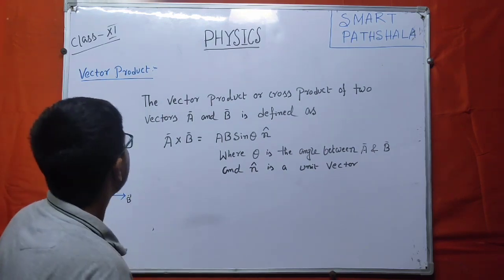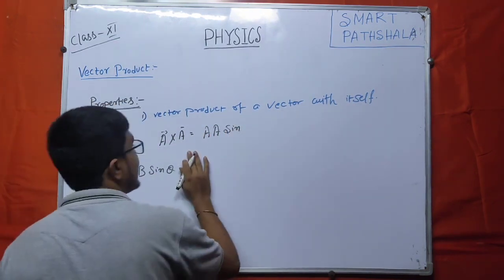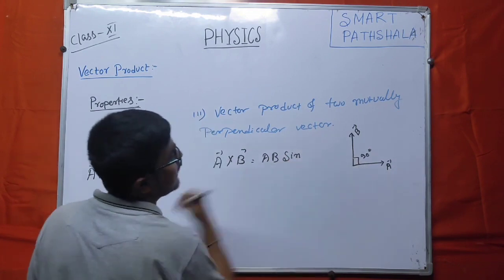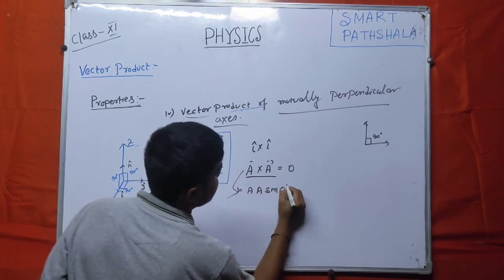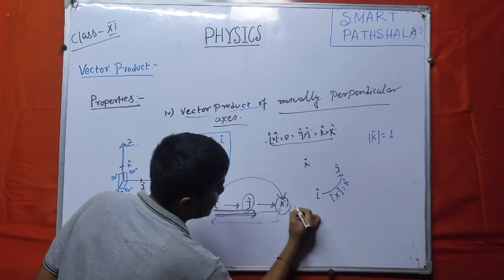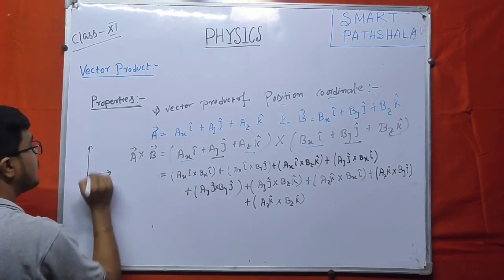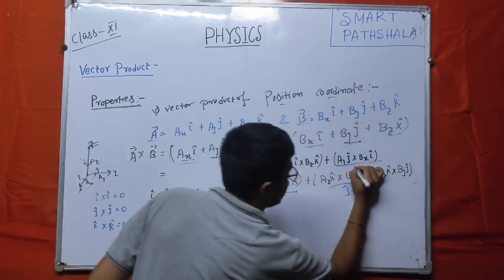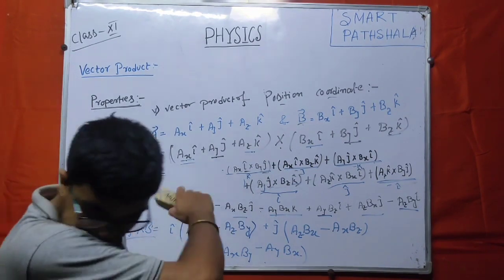Vector product||JEE|CBSE|Physics|smart pathshala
1) Math : Saroj Debnath

2) Chemistry : Supratim Majumder, Diganta Datta

 3) Biology : Subham Datta, Nishant Biswas

 4)Physics : Partha Pratim Paul (Partha Sir), Saikat Paul

5) HTML: Ratul Sarkar

6)C programming: Ashok pal